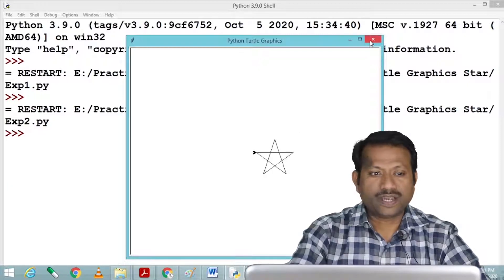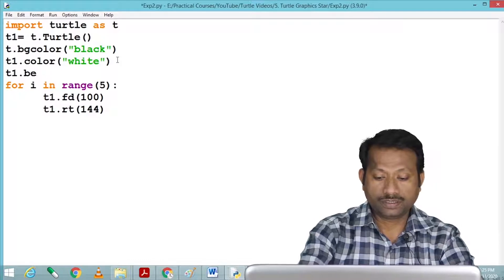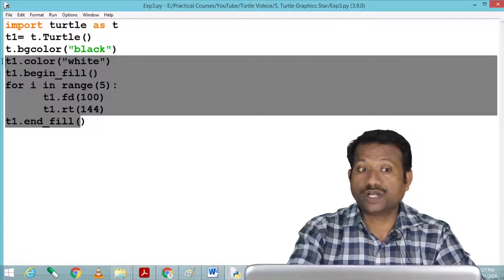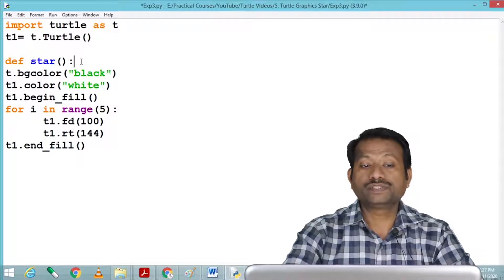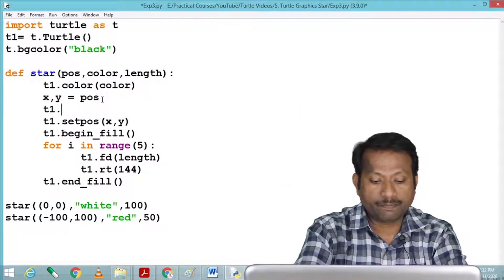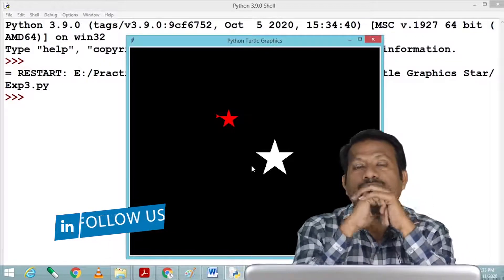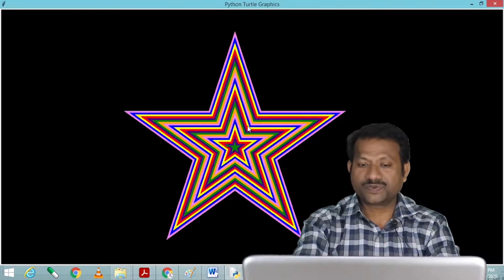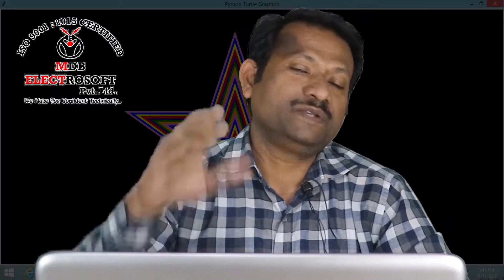#5 Python Turtle Module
In this playlist we are going to cover graphics, animation and game development using python turtle 🐢 module. This module is built in python. Turtle 🐢 module provides good methods and function for the control of animation.
       In this video how to draw star is explained with the help of star how different graphics can be developed is explained.